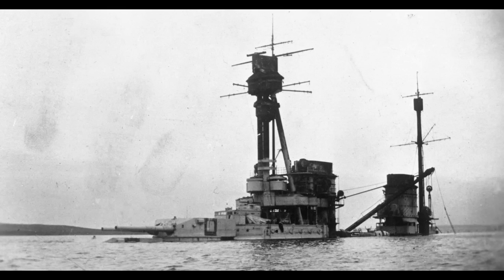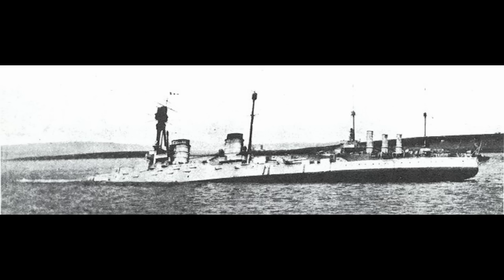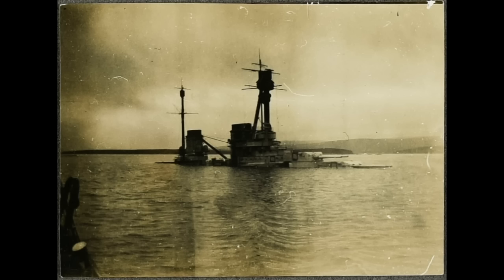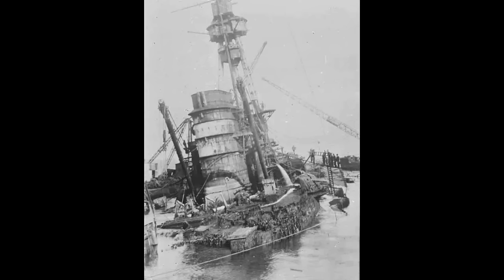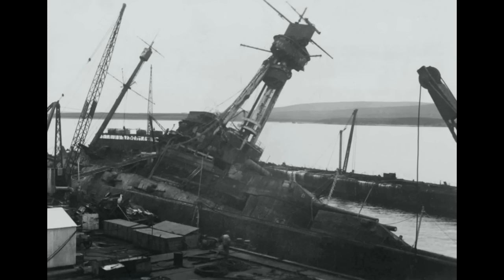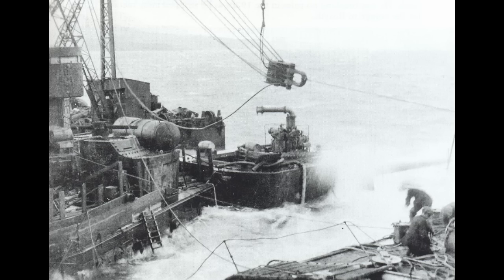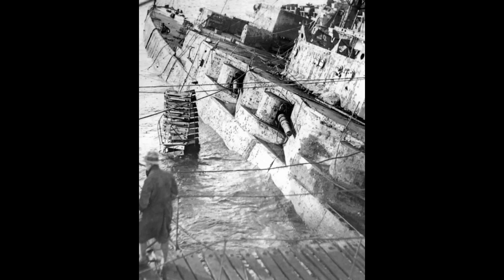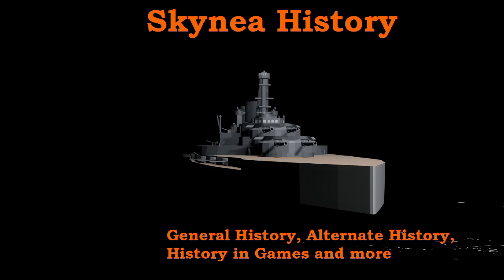The Wreck of SMS Hindenburg – Germany's Last Battlecruiser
The scuttling of the High Seas Fleet is, in the end, pretty well known. If you've looked at naval history at all. The last act of defiance by Imperial Germany.

The salvage of those ships is, also, a famous operation. From the British government pulling things up, to Ernest Cox and his mission to salvage the ships left over. In today's video, we'll be looking at the most notable of those operations.

SMS Hindenburg. Germany's last battlecruiser, and far and away the most stubborn of the lot. A ship that sank upright. A ship that required *four* different attempts to raise. And several years, for that matter.

This won't be a traditional shipwreck video, but hopefully still an interesting one.

Further Reading: